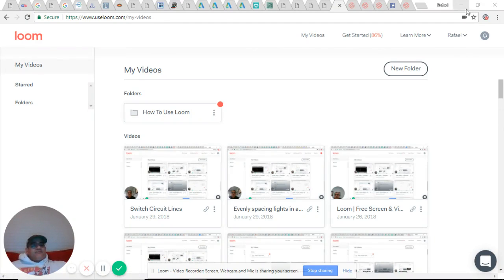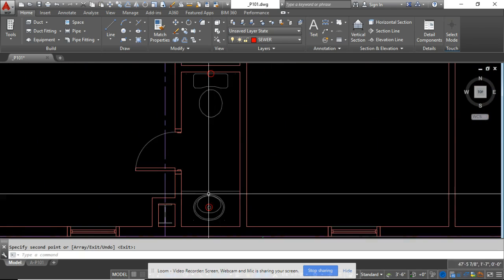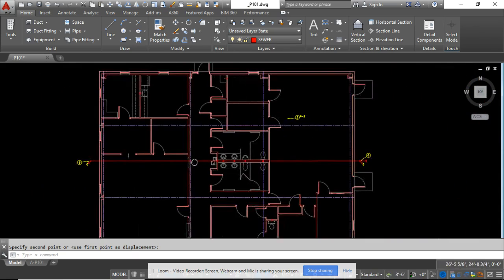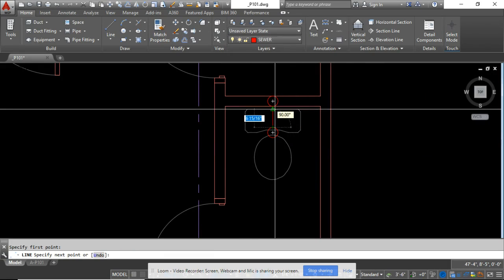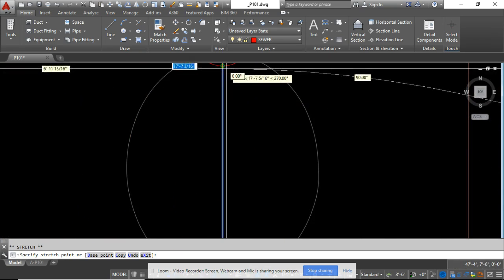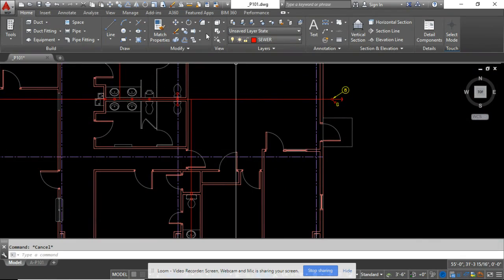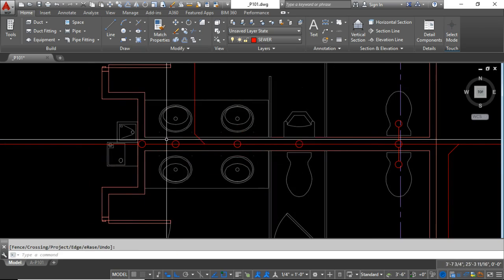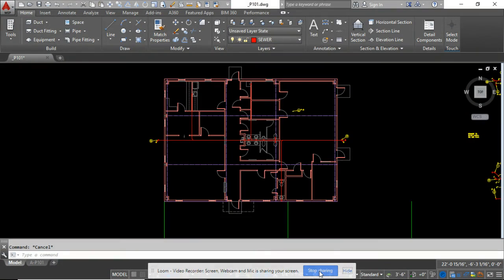Sanitary Sewer Part 2